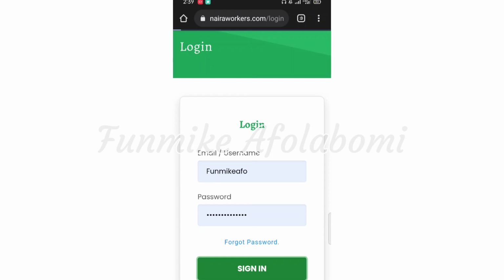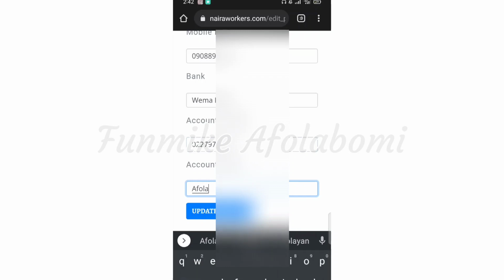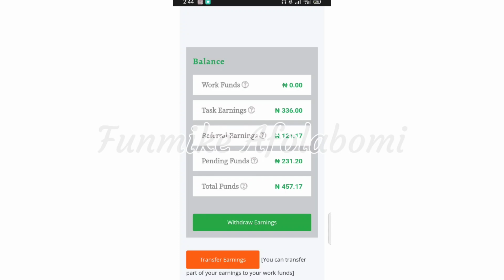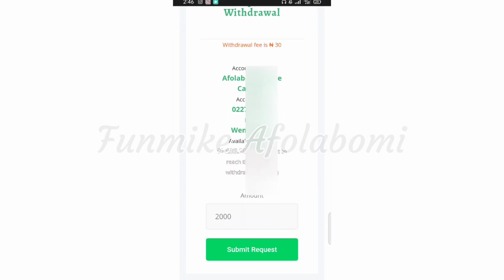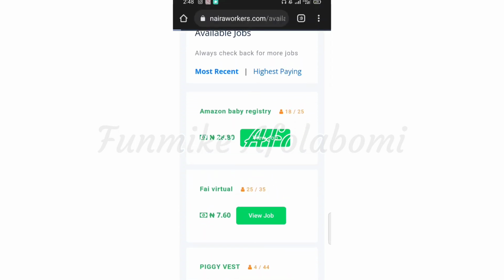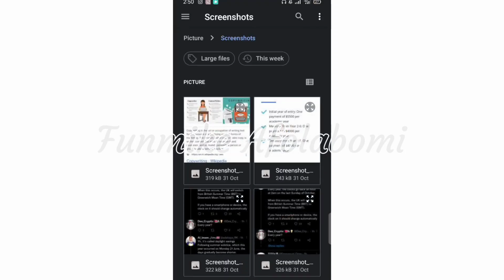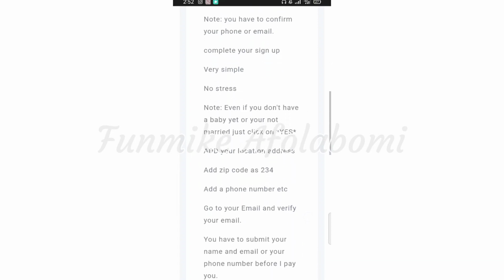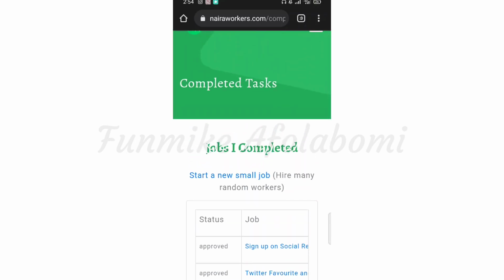How to Perform Task and Withdraw money on Naira workers | Make money online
In this Video, I will be sharing How you can earn 1000 Naira in an hour on your smartphone. Also share how you can link your Nigerian bank account and withdraw money on Naira workers platform.

This is a very legit and cool way of making money for yourself online of you can spare one hour daily.
This is suitable for students, unemployed, stay at home moms etc

As a student in Nigeria, employee, unemployed, corp members, you don't have to solely be dependent on anyone. You can start making money for yourself online by using your Smartphone. Having multiple source of income is the new deal.

Links to the videos mentioned 👇🏾

How to Make 1000 NAIRA in 1 hour using your Smartphone as a Student in Nigeria and how to withdraw money or earnings on Naira workers (How to register on Naira workers platform, part 1)

Related Search:
how to withdraw money on Naira workers
naira workers review
work from home jobsearn money online 2021make money online worldwide
how to make money offline
How to make money online using phone
make money online as as student
sidehustle2021
money making ideas